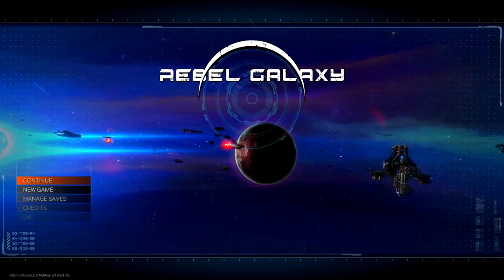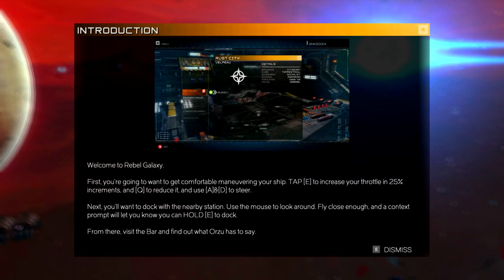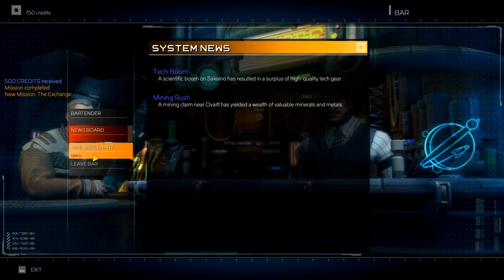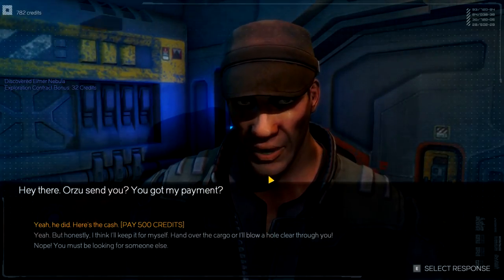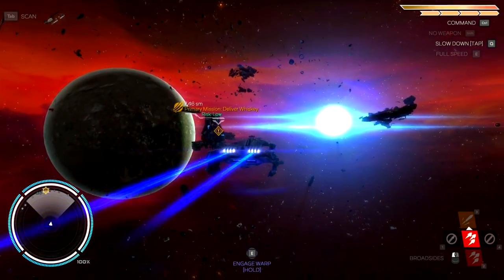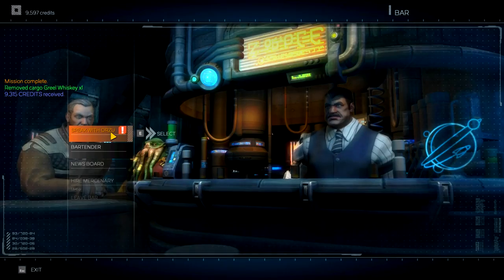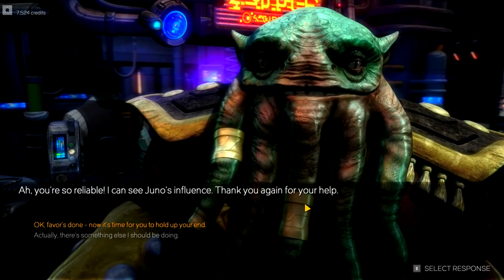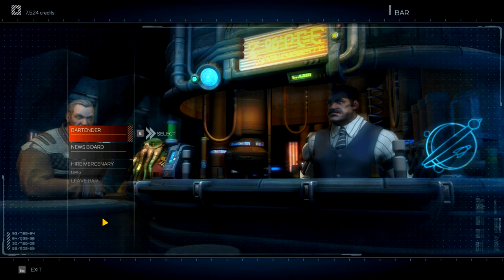Rebel Galaxy - Ep 1 - Gameplay Introduction - Let's Play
Rebel Galaxy Ep 1 Gameplay Introduction. Let's Play! Rebel Galaxy is a space epic of adventure, exploration, and combat.   Rebel Galaxy will be released on October 20th of 2015

►Song List (Artists and Titles):
From The Dust - Supernova
Noxive - Home
UNITY - Eternal Youth
From The Dust - Alive
From The Dust - Solstice
From The Dust - Stardust
Inaki - Phoenix
Marc Virus & Raya S - Nightfall
A Himitsu - Lost Within
Inaki - Rewind
MAY - Terminus
Mike Chino - Calm and Harmony
Valesco - Stay With Me
Aerocity -  Love Lost
Aether - Wanderlust
Collapse - love.
Synx & ParanorMeow - Falling
synx & ParanorMeow - Sinking In
thomas vx - Stranger
DOCTOR VOX - Heatstroke